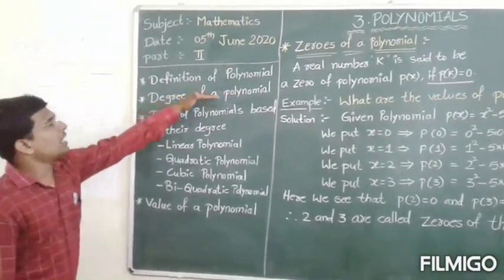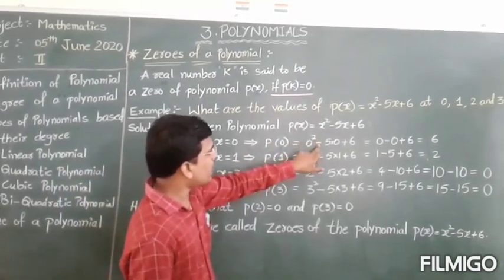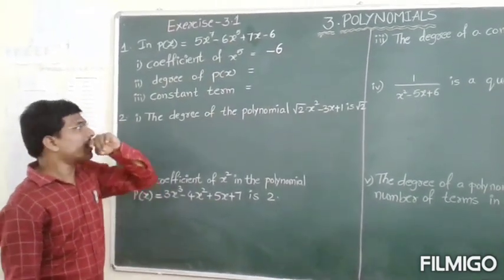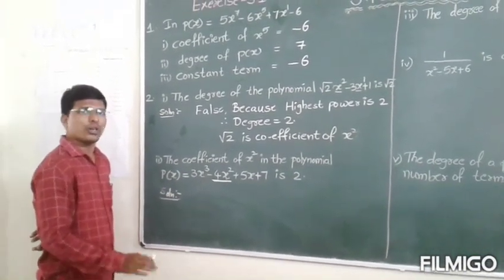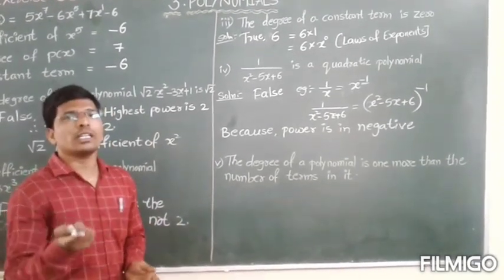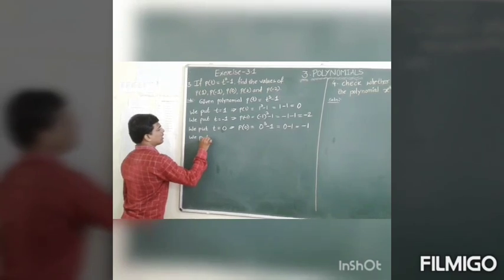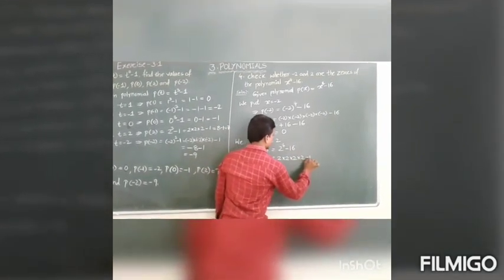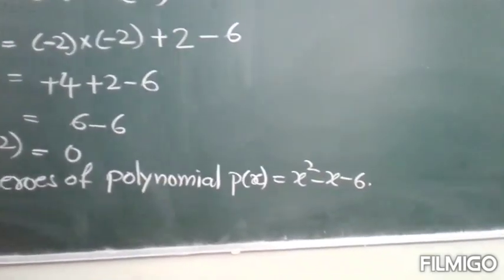Polynomials part II